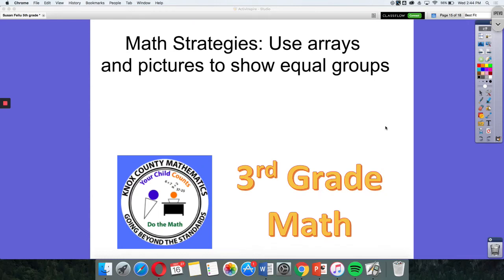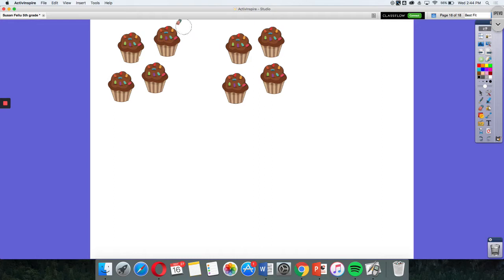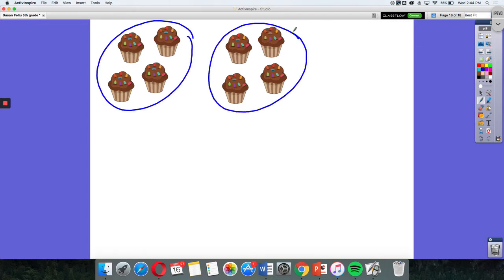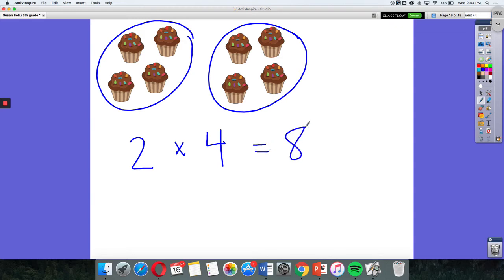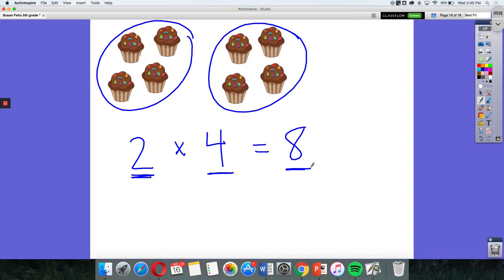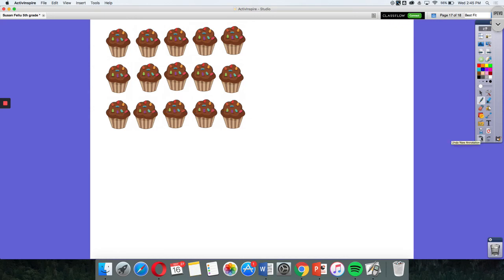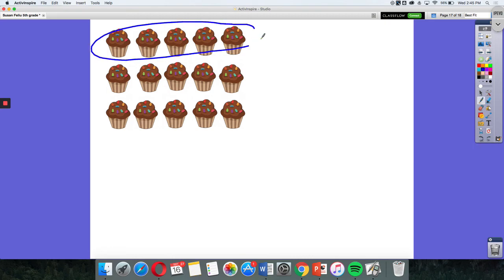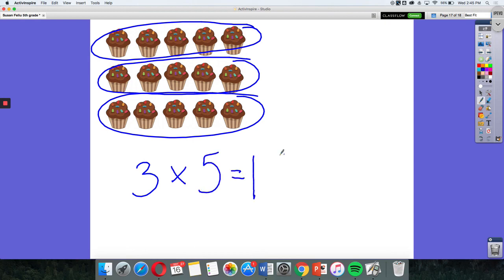3rd Grade Lesson 2 Arrays and Pictures to show Equal Groups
This video used arrays and pictures to show equal groups from Ready math lesson 1.